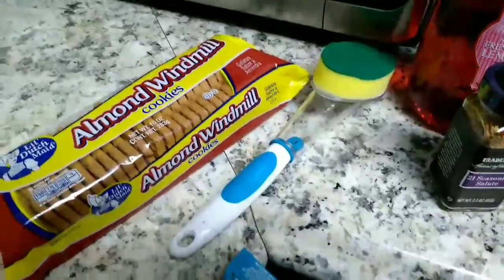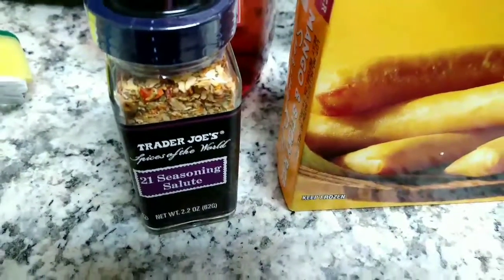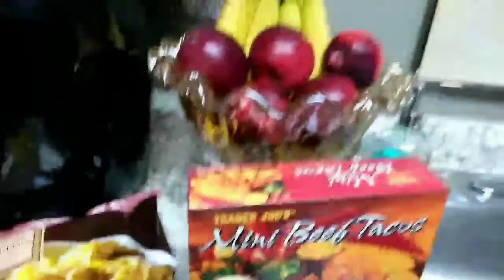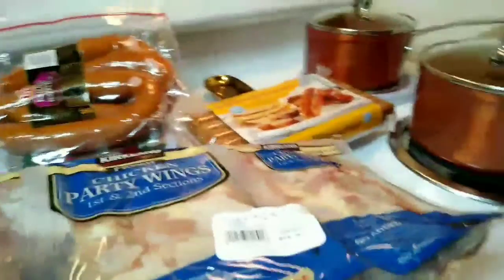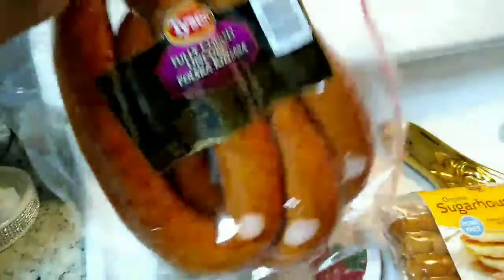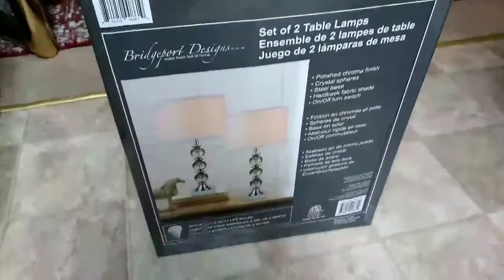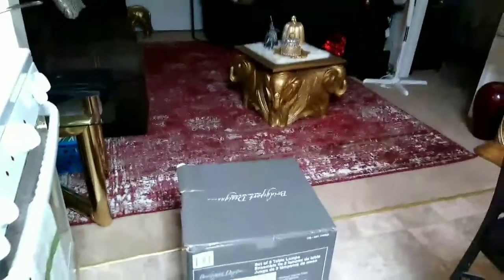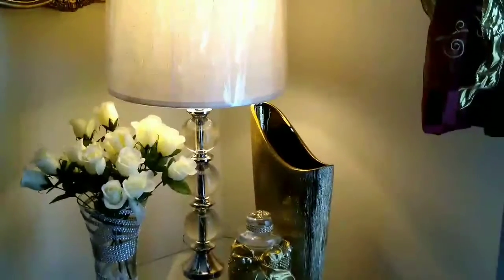Ruby SB Uploaded: It's a haul from different stores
Dollar tree, Costco, Trader Joe you beautiful gemstones